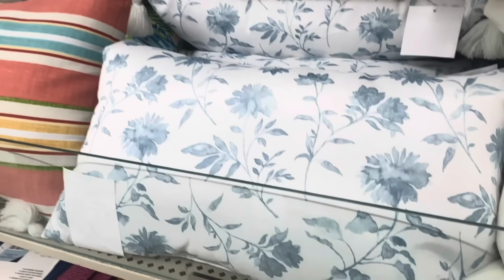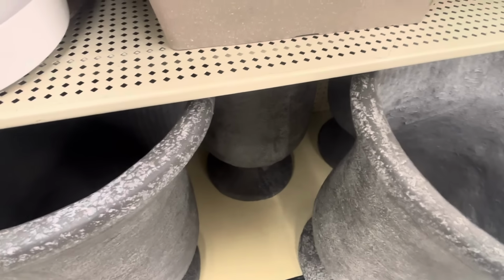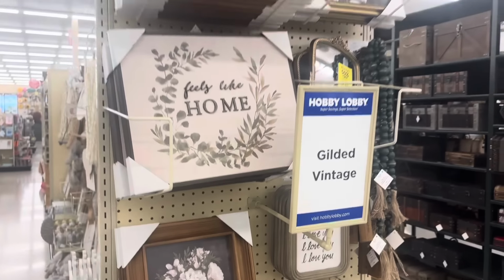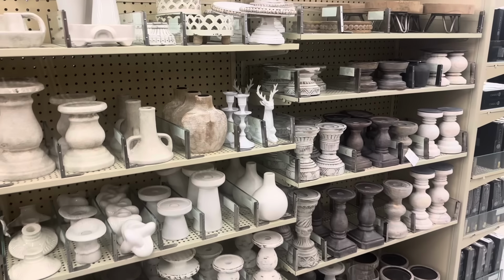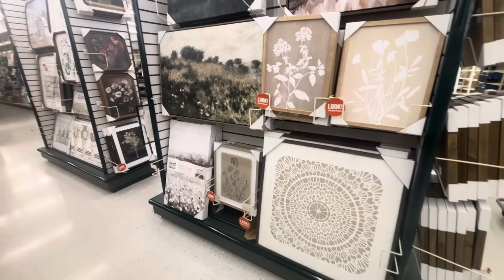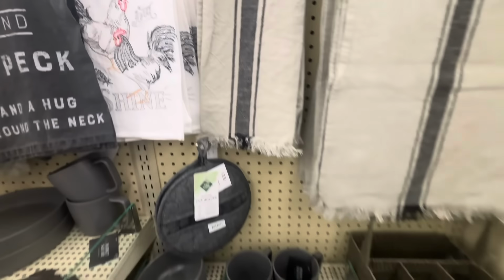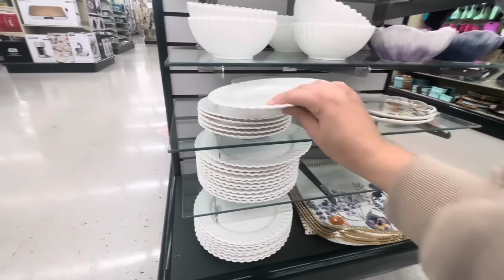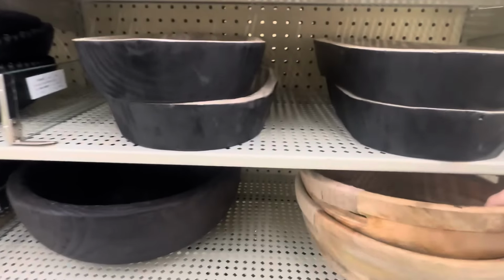Hobby Lobby NEW 2024 Beautiful Decor walk through. Shop with me to see the best high end dupes.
All new Hobby lobby shop with me new for spring and summer 2024. High end dupes new finds.